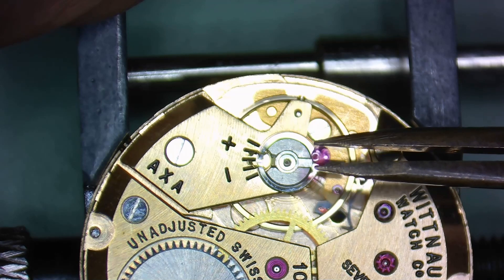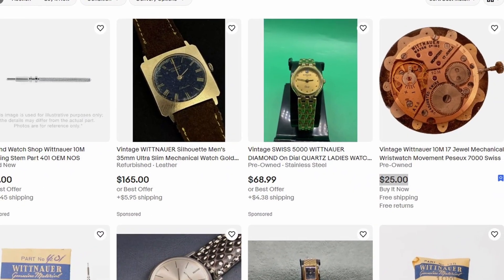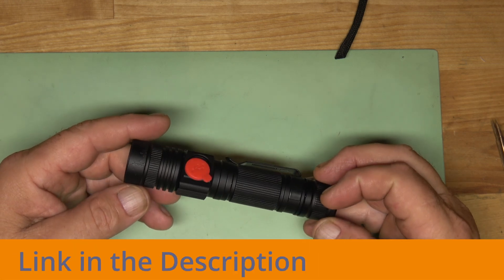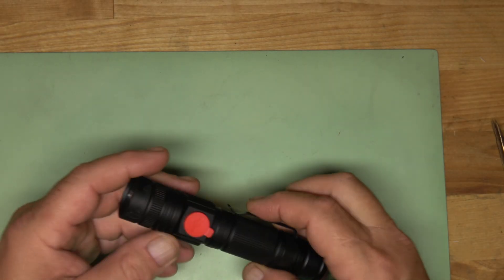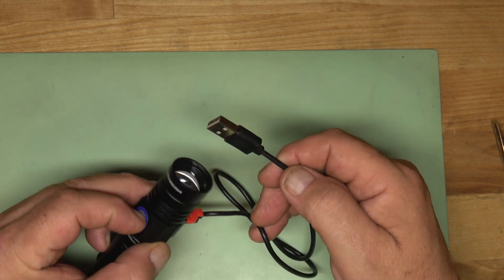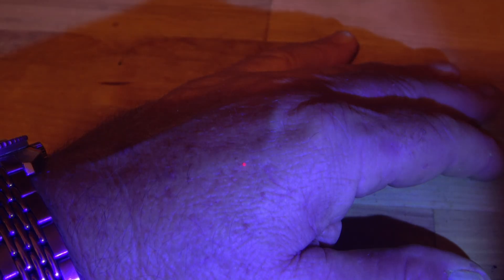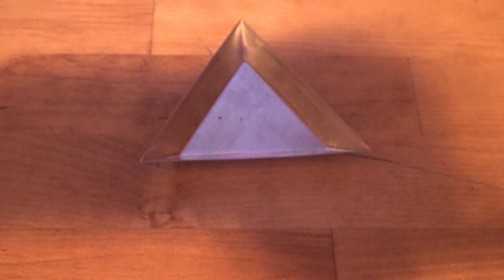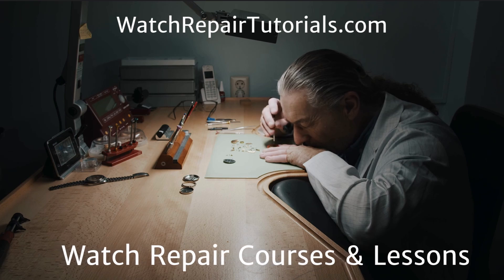How to Find Lost Watch Jewels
IN this video, I will show you the easiest way to find a lost jewel from a watch movement.